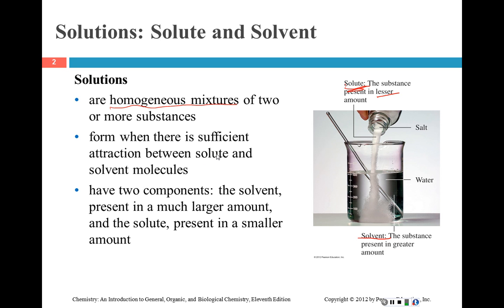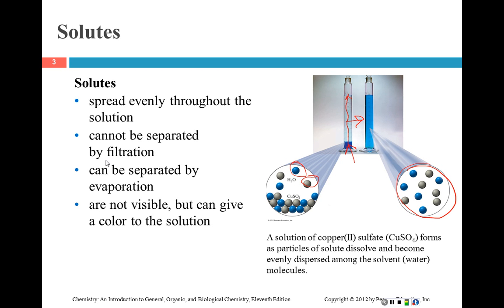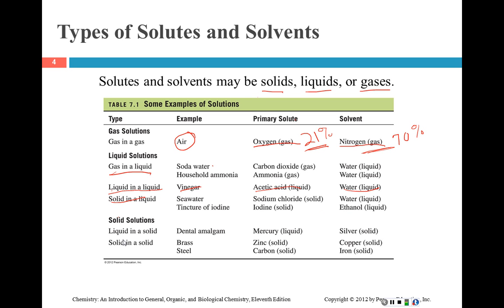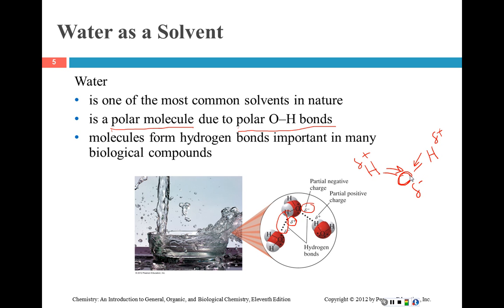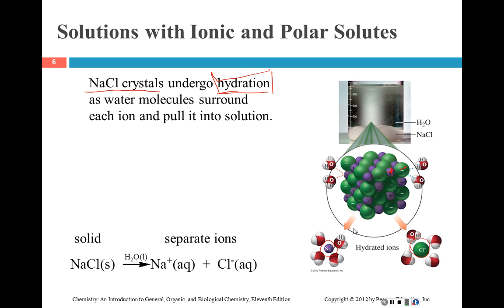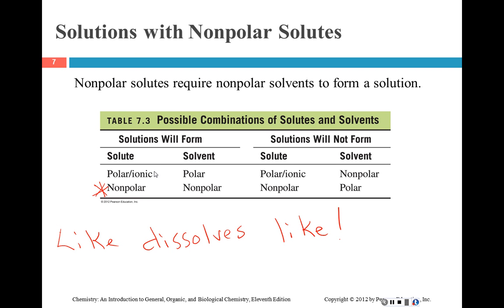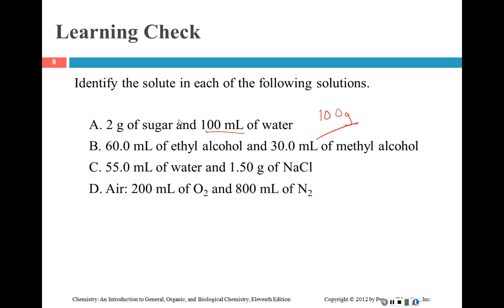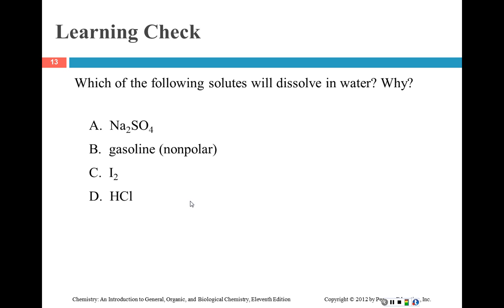Ch 7_1 Solutions